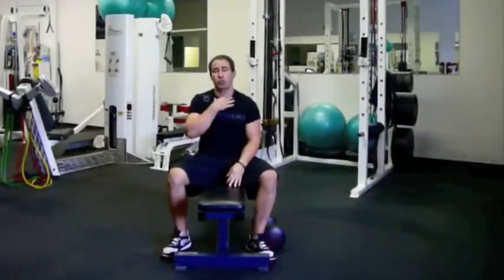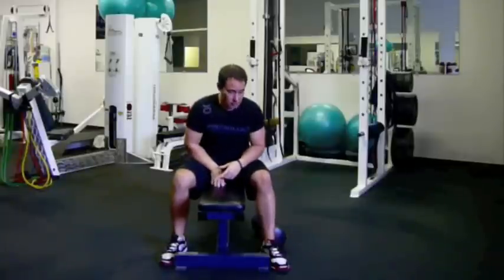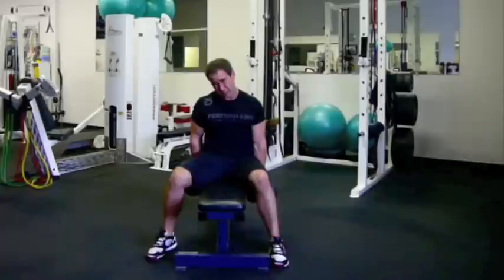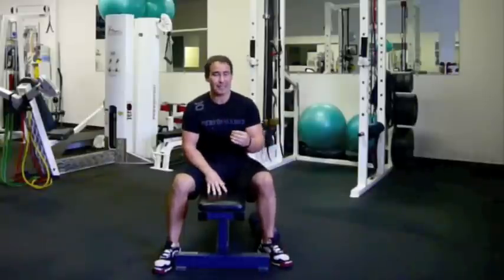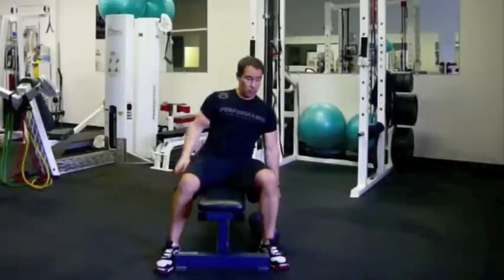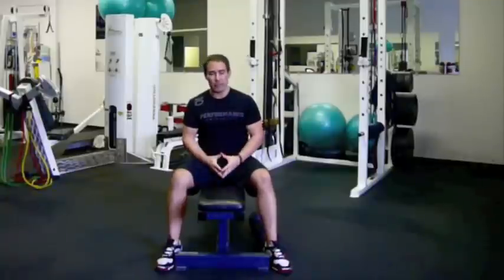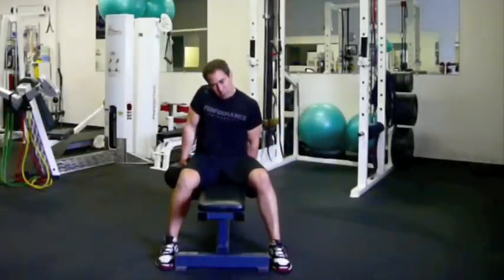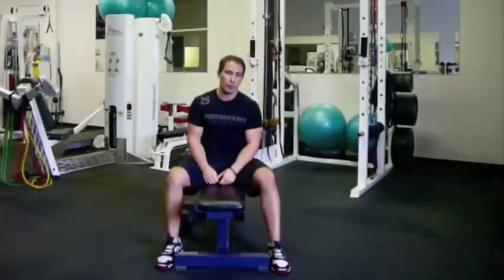One Arm Shrugs for Bigger Traps - Gittleson Shrug tutorial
- Coach Nick Tumminello shows you how to do One Arm Shrugs for Bigger Traps. I've named this shoulder shrug variation the Gittleson shrug after Coach Mike Gittleson, who I learned it from.